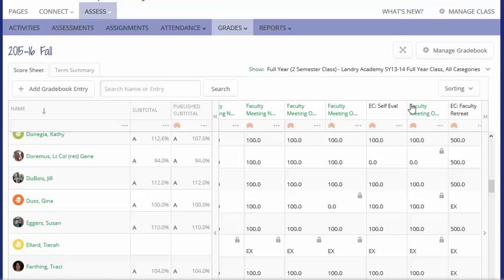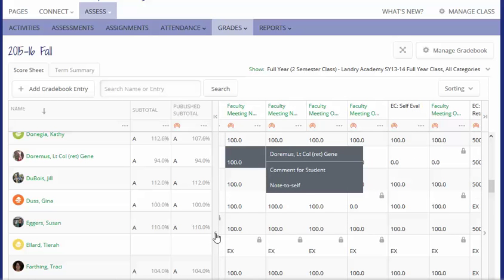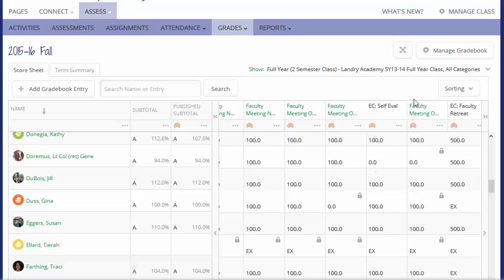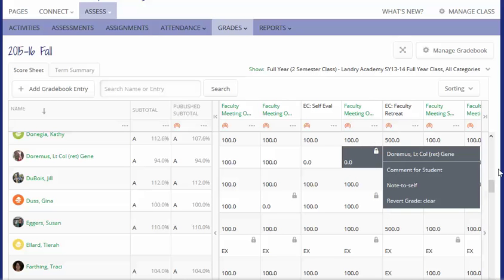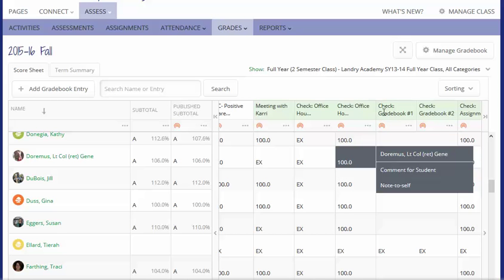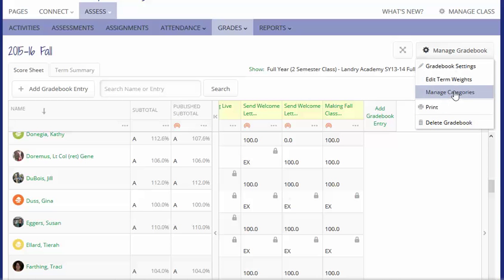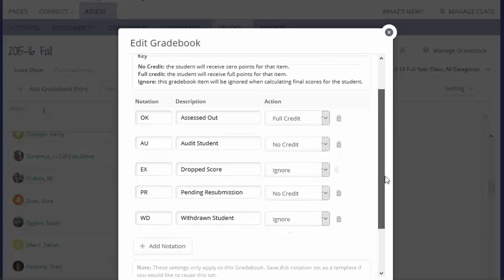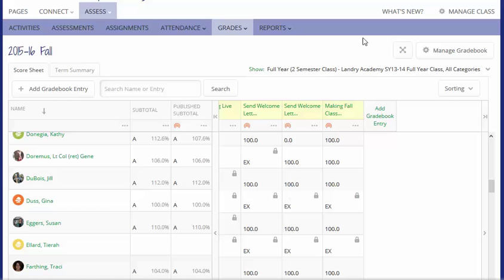Drop Lowest Grade and Special Notations